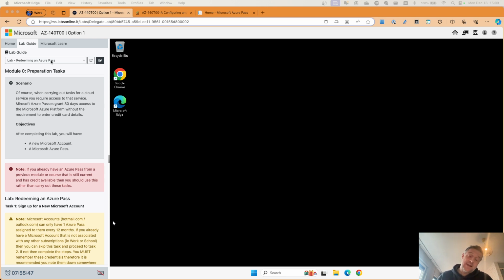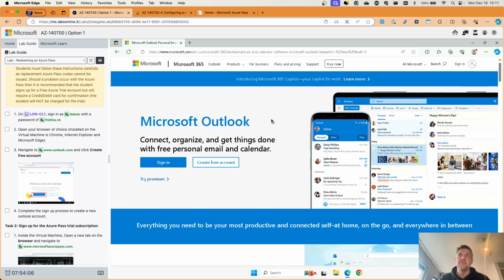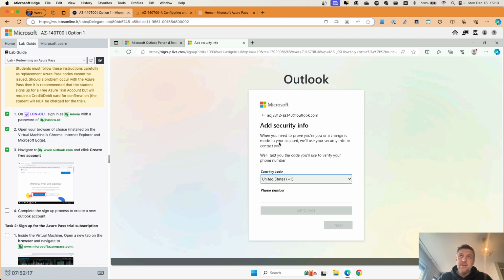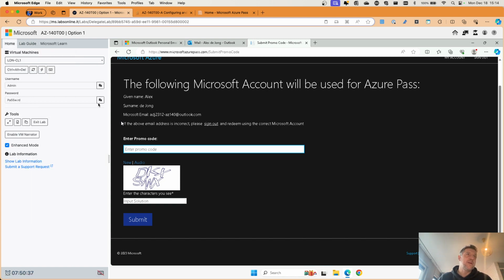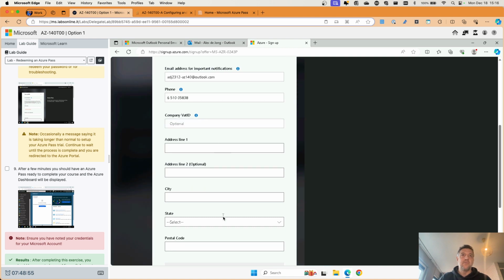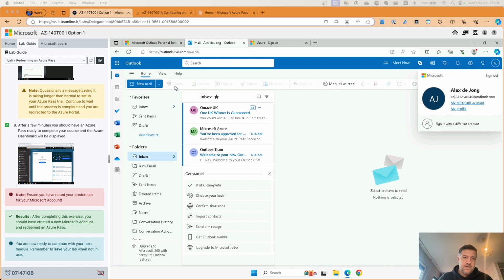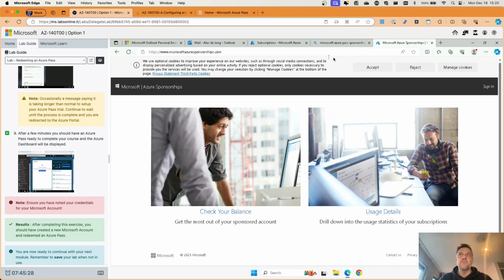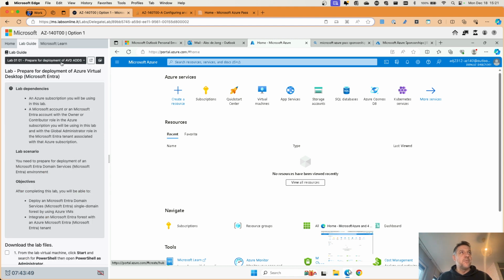az140 lab 0 - setup azurepass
This video is the instruction for Lab0 in the Azure Virtual Desktop course: AZ-140